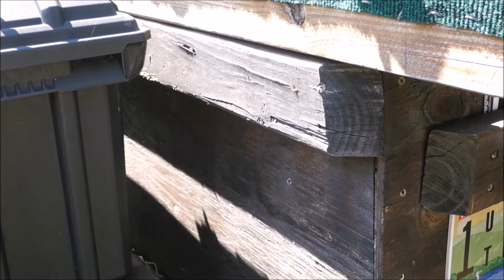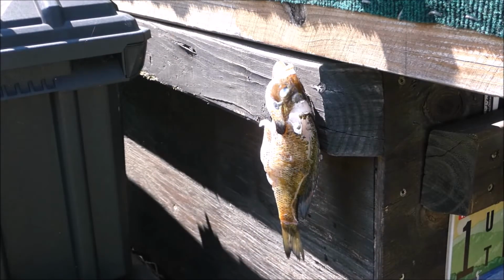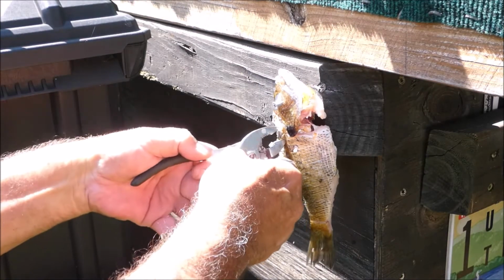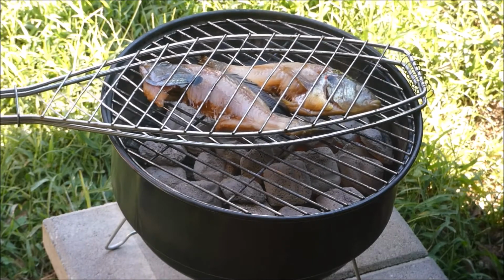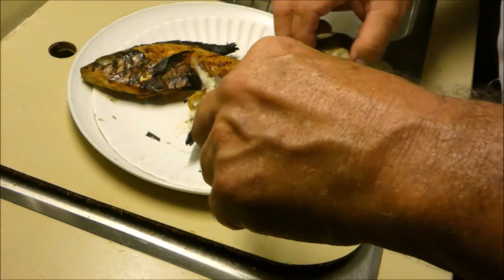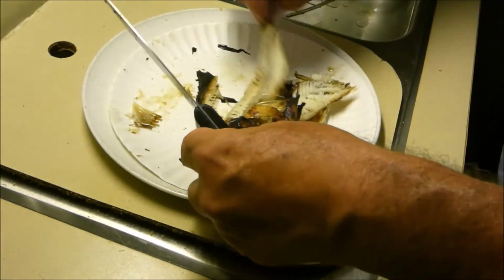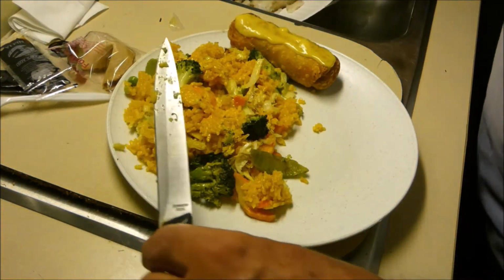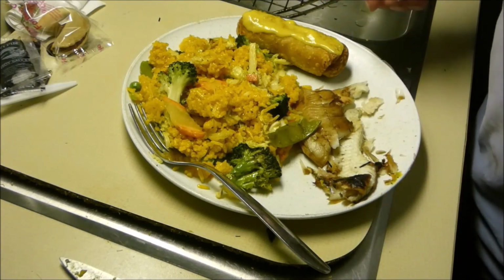Grilled Bream.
This channel is about RVing, canoeing, kayaking, camping,fishing,and hiking. Throw in some cooking and travel just for fun.  Work camper and Workamping.